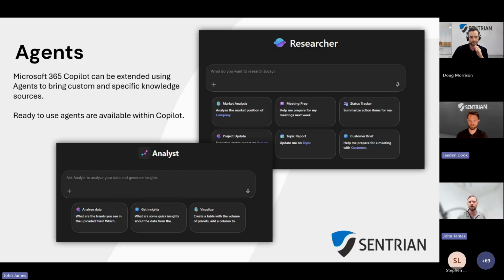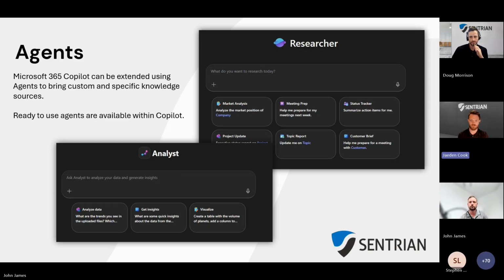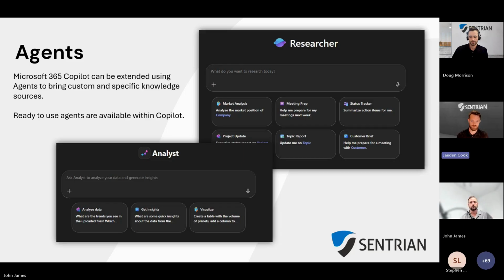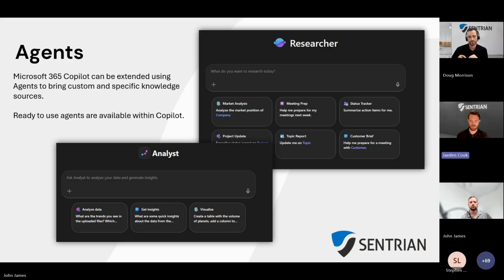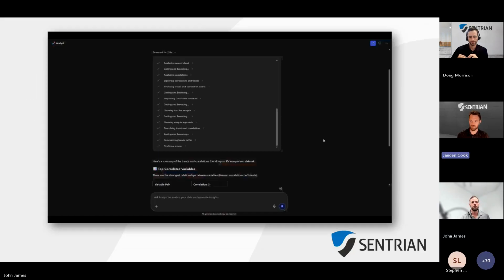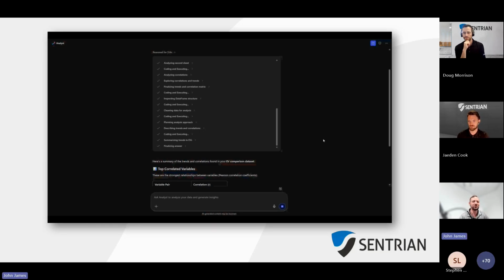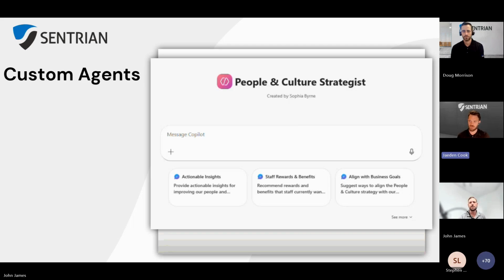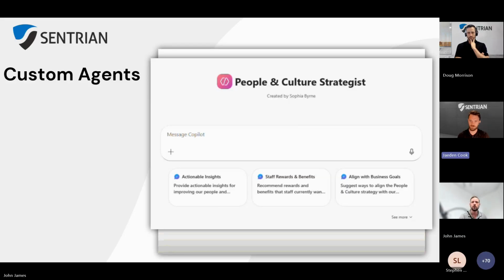AI in the Workplace Using Copilot with Excel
A snippet from one section of our AI in the Workplace - From Hype to Impact virtual event in October 2025.